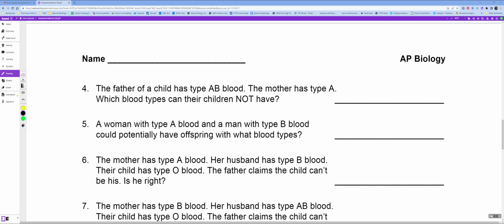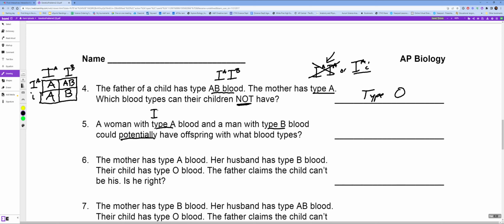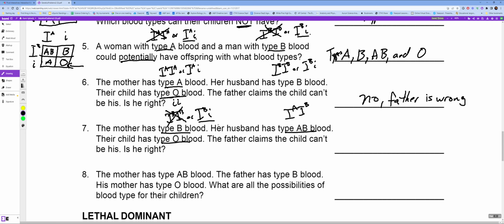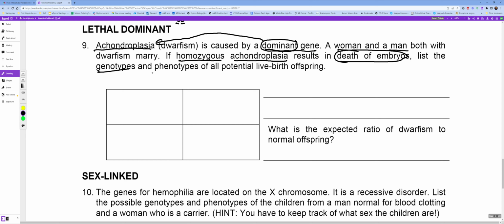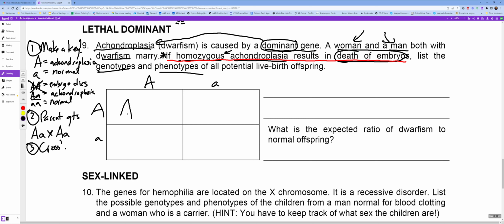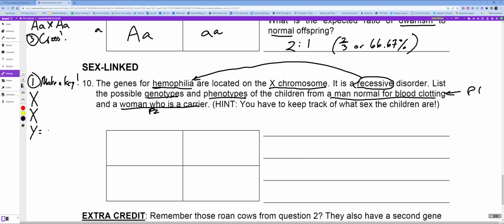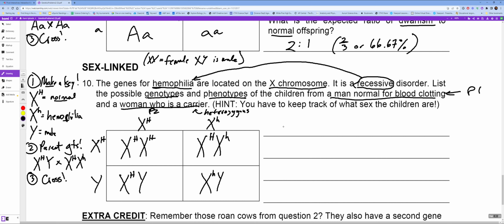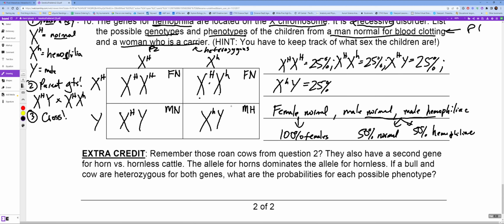Genetics problems 2 back